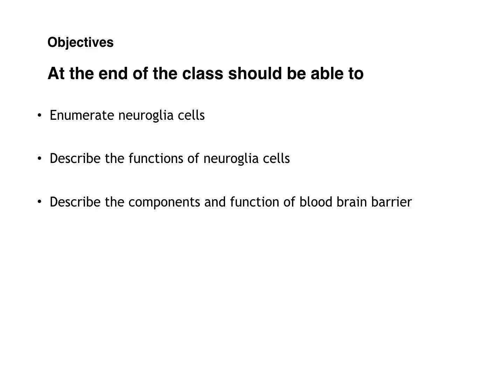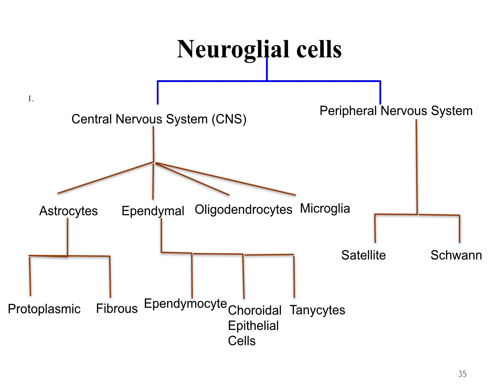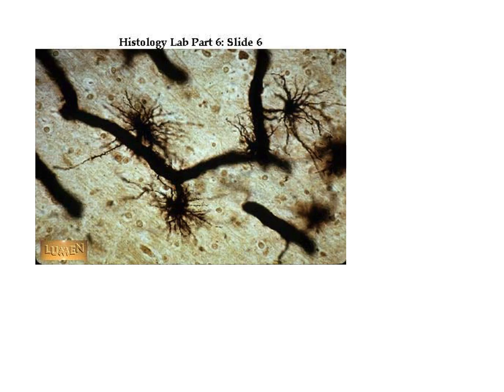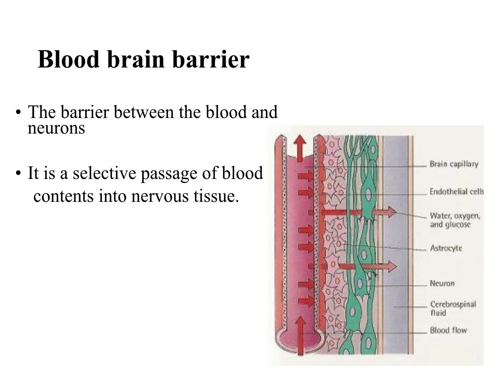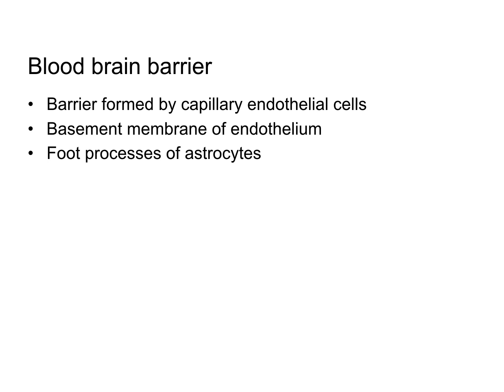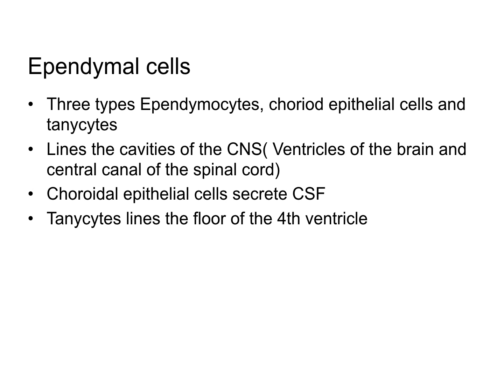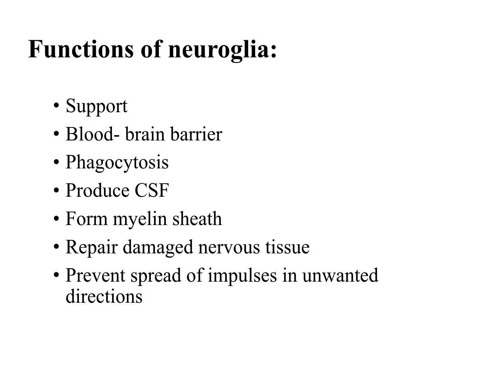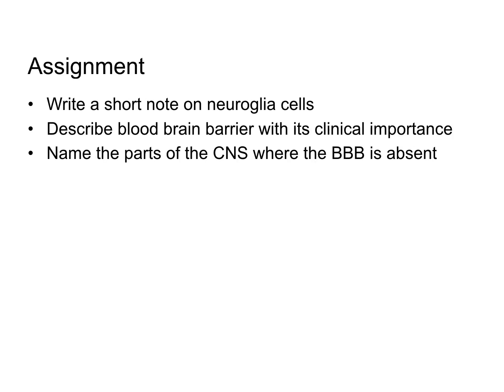neuroglia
brief discussion on neuroglial cells